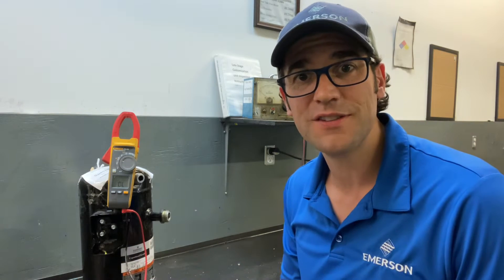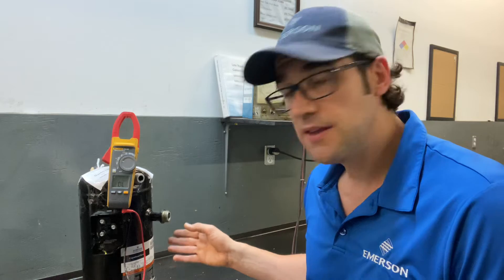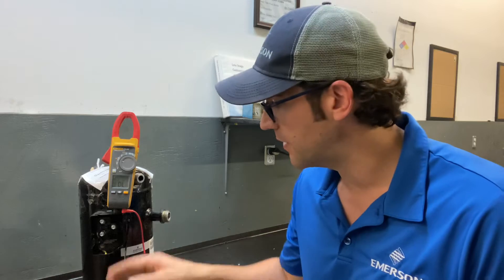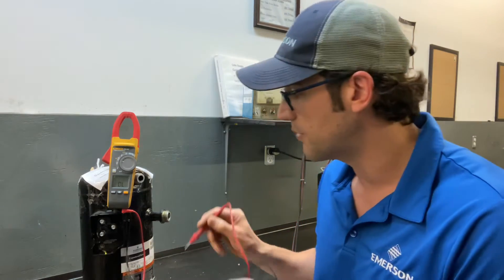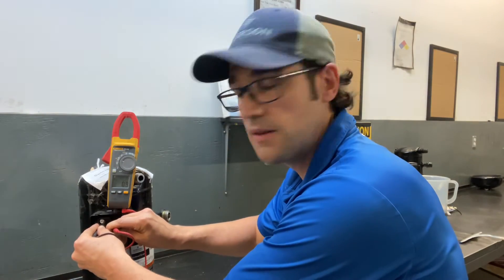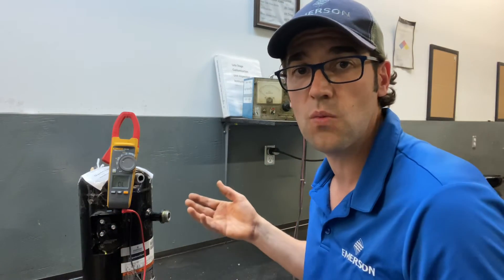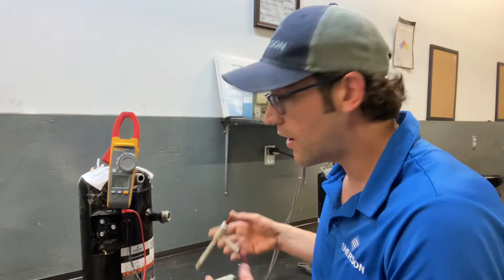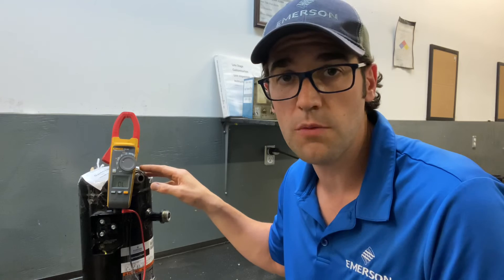How to Check The Winding Resistance of a 3ph Compressor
Struggling with electrical issues on service calls?

Join this FREE ELECTRICAL TROUBLESHOOTING training so you can troubleshoot with more confidence and fewer callbacks.

The first step is to always be safe when using an electrical meter.  When checking any compressor winding make sure you lock out and tag out the unit before any work is done.  Make sure you always verify there is no voltage at the compressor before you remove the leads.

Here are the steps in checking the windings of a compressor:

Step 1: Read the compressor manual for that compressor to understand if there are any special safety devices that can affect the windings
Step 2: Lockout/Tagout the compressor and unit
Step 3: Verify there is no power at the compressor
Step 4: Remove wire leads or molded plug from compressor
Step 5: Find out what the resistance should be on Copeland Mobile for that model of compressor
Step 6: Put multimeter on ohms
Step 7: Check and write down resistance from L1-L2, L1-L3, L3-L2
Step 8: Check resistance from L1 to Compressor Ground, L2 to Compressor Ground, L3 to Compressor Ground.
Step 9: Compare findings to actual from Copeland Mobile
Step 10: If compressor windings open make sure to let the compressor cool as a safety device or the overload could be open
Step 11: If you determine the compressor is failed, now its time to find out what mechanical failure caused it

Download the HVACR Fault Finder app to better your troubleshooting skills